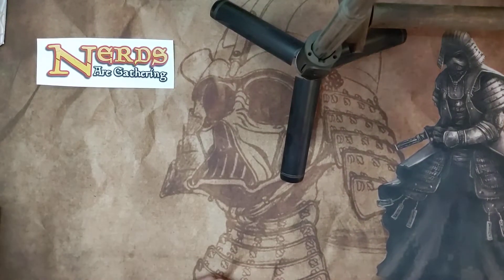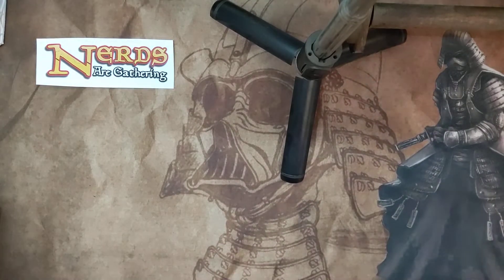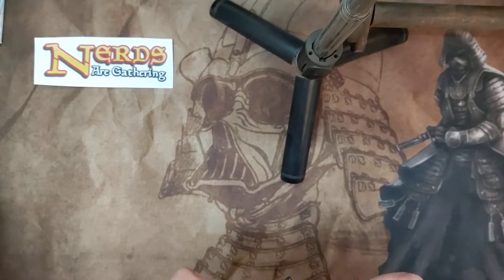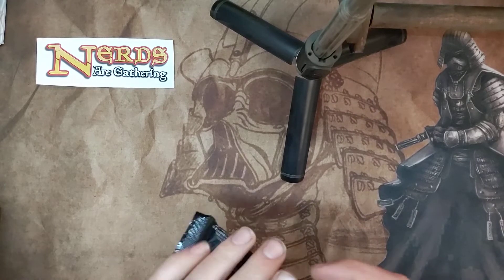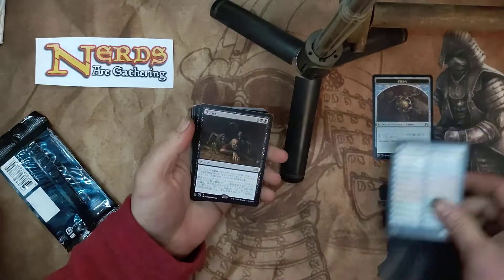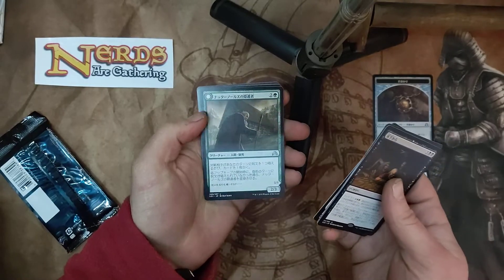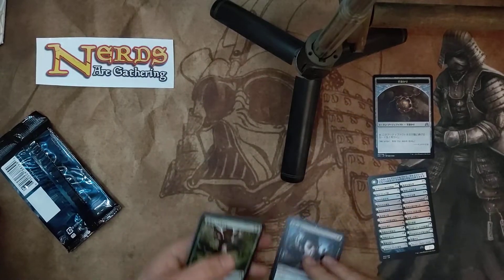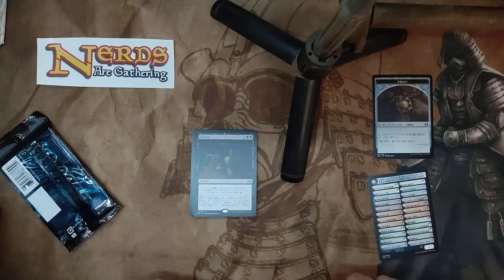MTG Shadows Over Innistrad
All the pulls here...
hermit of the natterknolls
from under the floorboards
alms of the vein
creeping dread
clue token
vessel of nascency
lightning ax
murderous compulsion
tenacity
Crow of dark tidings
militant Inquisitor
survive the night
ghostly wings
moldgraf scavenger
reduced to ashes
and one "double sided" card list